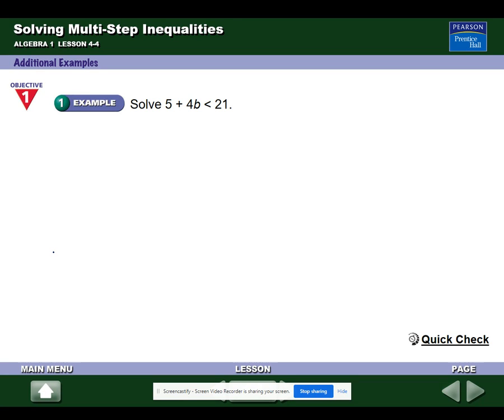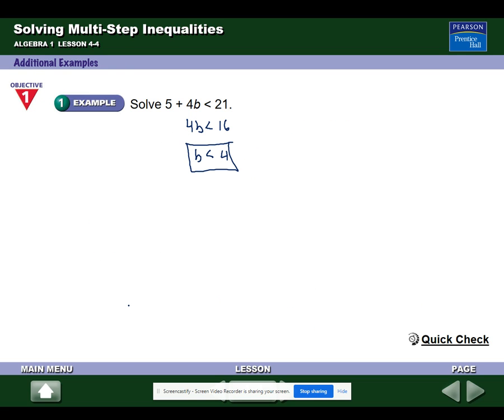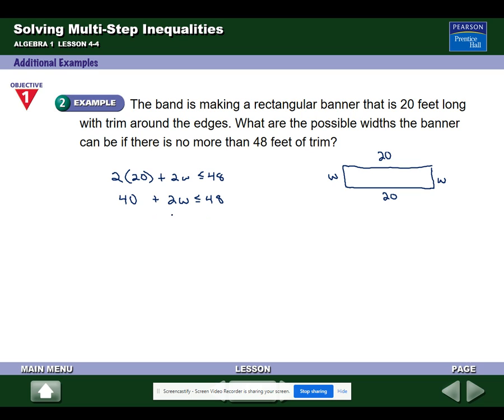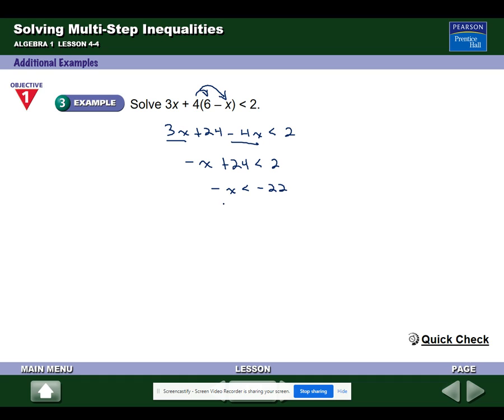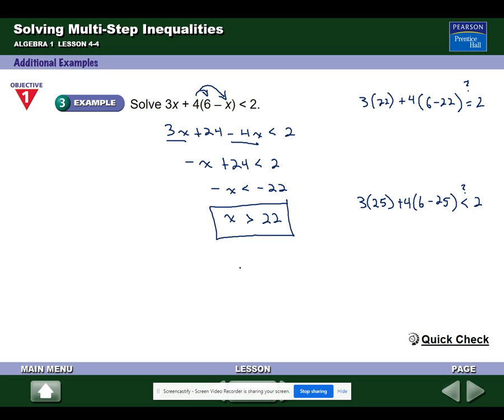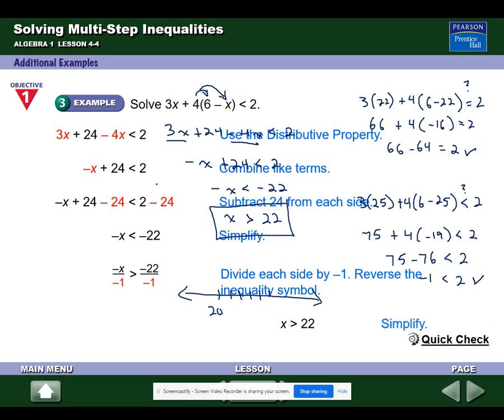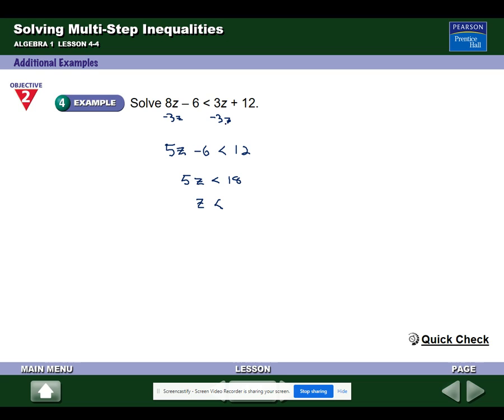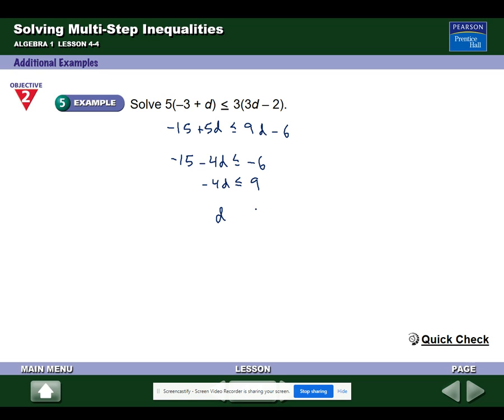Algebra 1 - Section 4.4